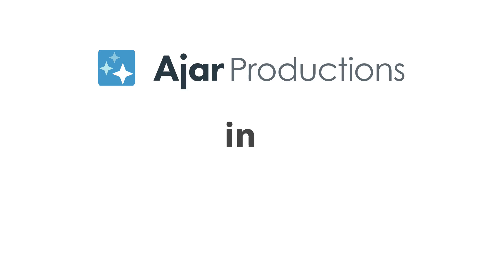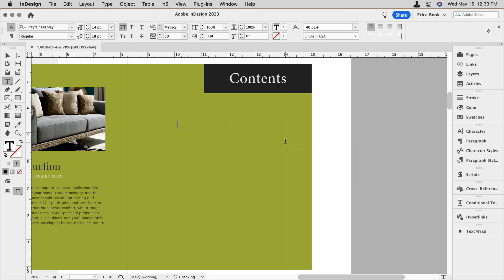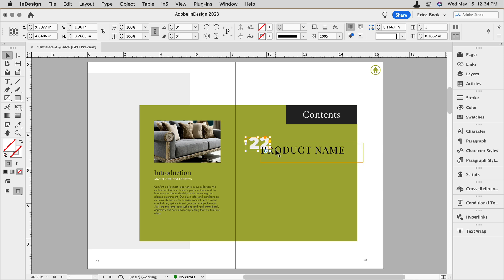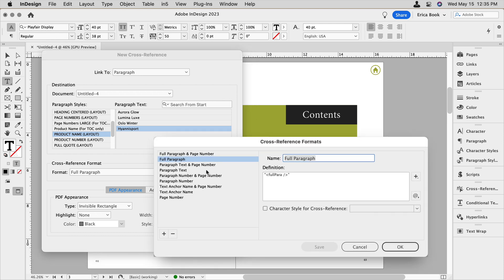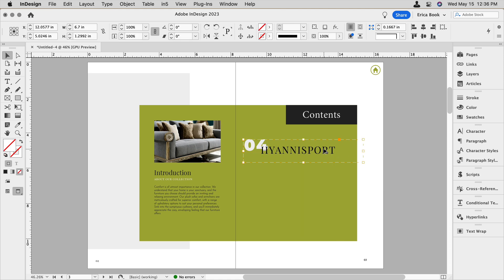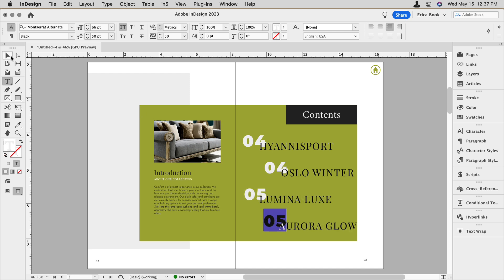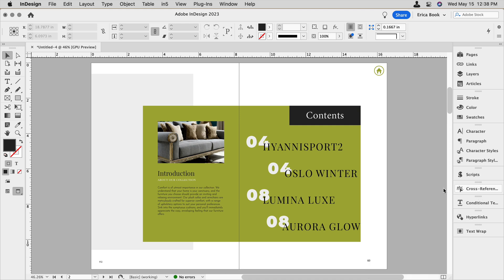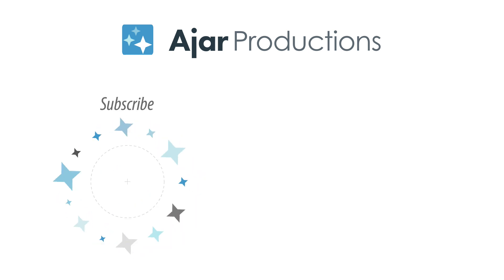Create a Custom Stylized Table of Contents with InDesign and in5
Learn how to create a stylized table of contents in InDesign—keeping all of its interactivity when exported to HTML5 with in5.